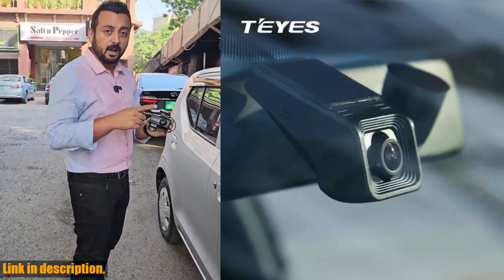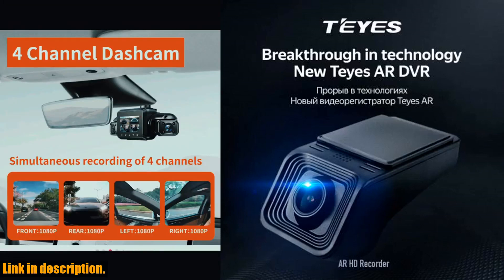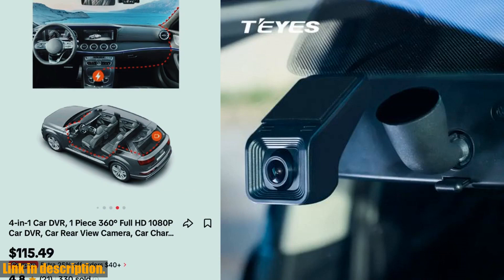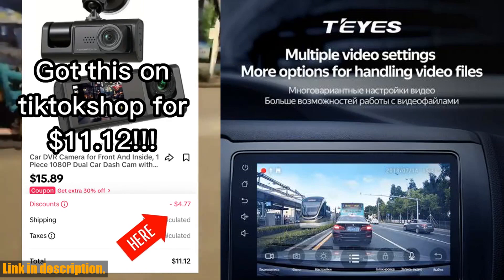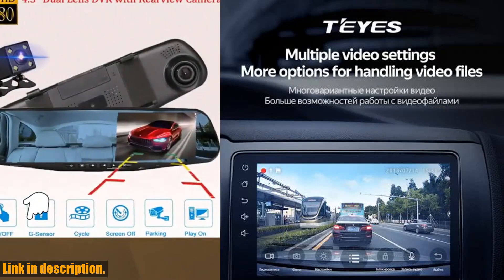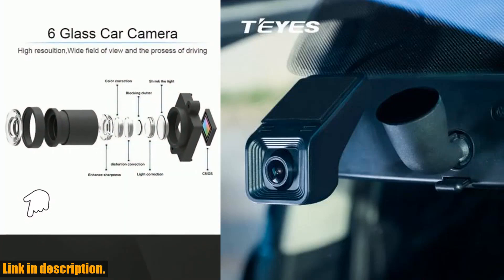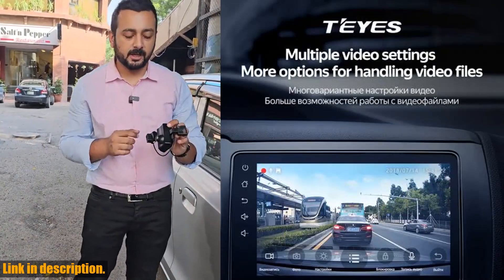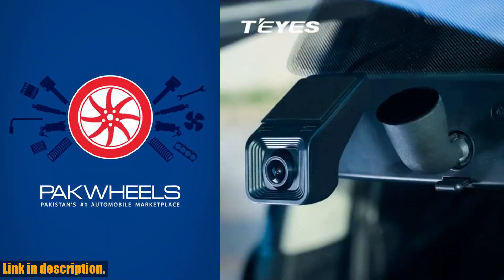Order TEYES X5 Car DVR Dash cam Full HD 1080P for car DVD player navigation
Buy and Review TEYES X5 Car DVR Dash cam Full HD 1080P for car DVD player navigation on Aliexpress Shop
- TEYES X5 Car DVR Dash cam Full HD 1080P for car DVD player navigation

Enhance your car's safety with the TEYES X5 Car DVR Dash Cam! This advanced dash cam offers full HD 1080P resolution, a wide 170° view angle, and a 1/3Sony Ccd imaging sensor for crystal clear footage of your travels. With features like Wide Dynamic Range, G-Sensor, and motion detection, you can trust this dash cam to provide added peace of mind on the road. Plus, it's easy to integrate with your car's entertainment system, making it the perfect companion for your car DVD player navigation.